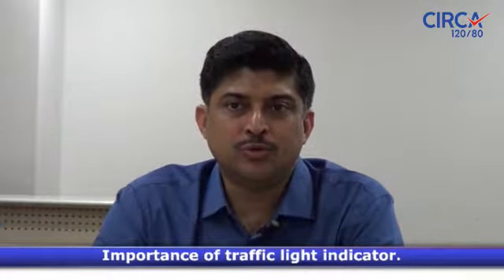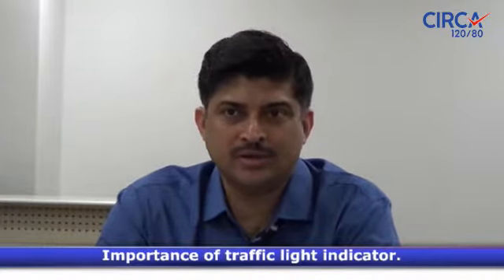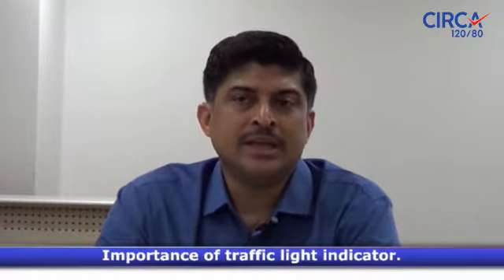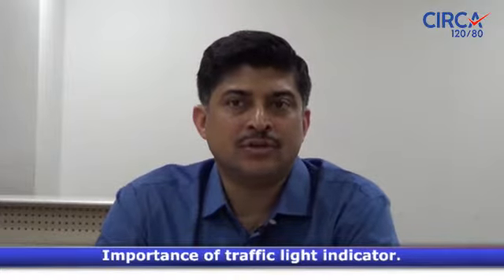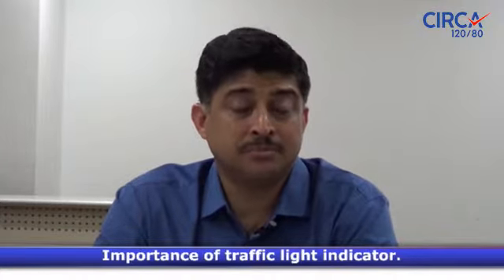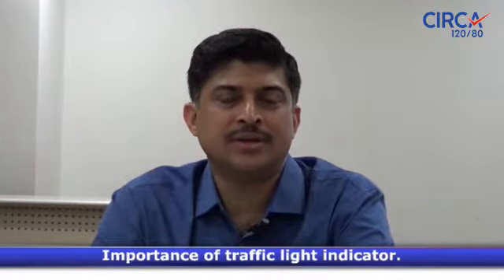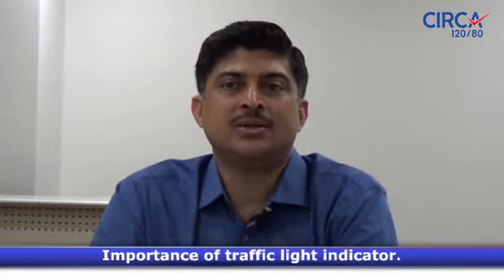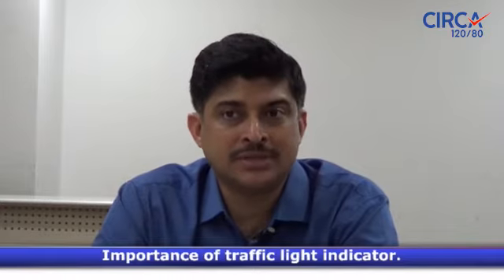Indicators on Blood Pressure Monitor: for better understanding of your Blood Pressure Readings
Circa120/80 Home Blood Pressure Monitors have a simple traffic light classification for BP measurement. The indicator will point to either Green, Yellow, Orange or Red light, which will notify you of the BP reading in the simplest way.
Automatic Blood Pressure Monitors for Home Use